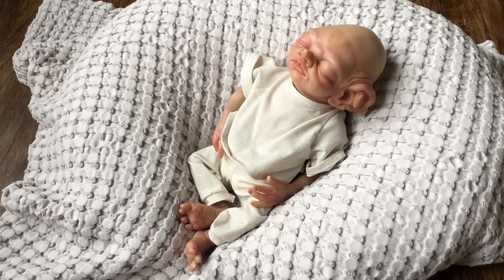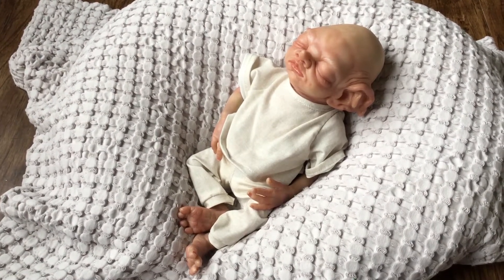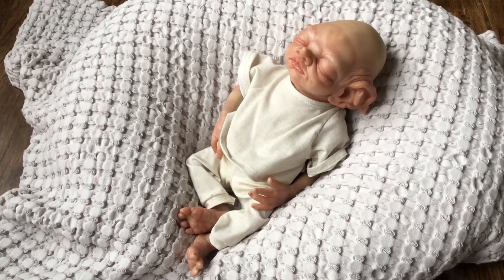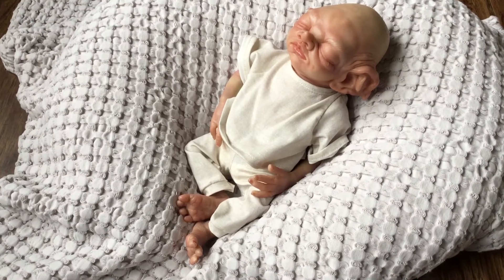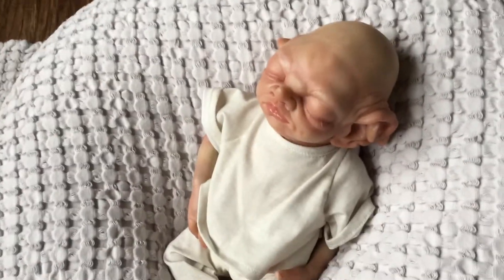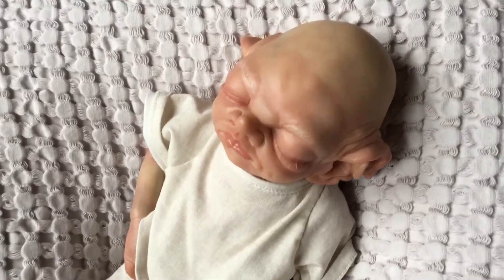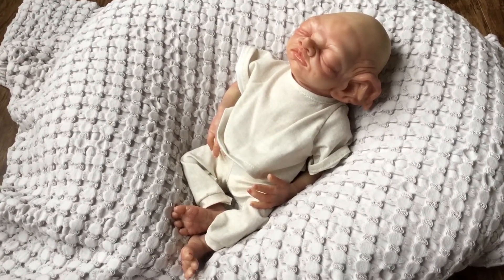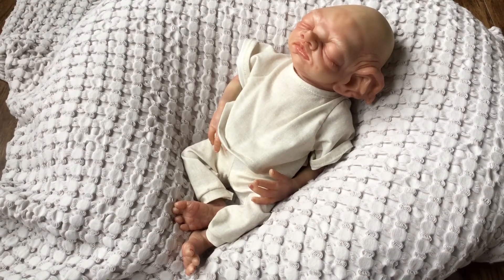SOLD!!! The Crooked Cradle; a division of the Night Owl Nursery presents: Beasley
This is Beesley the Manor Elf sculpted by Cindy Musgrove. He is 13 inches long with 3/4 limbs and a doesuede body. I painted him with GHSP.  He is listed on reborns.com, here is his link: